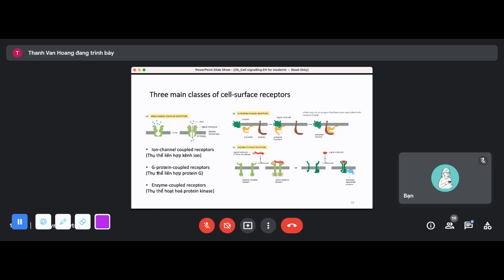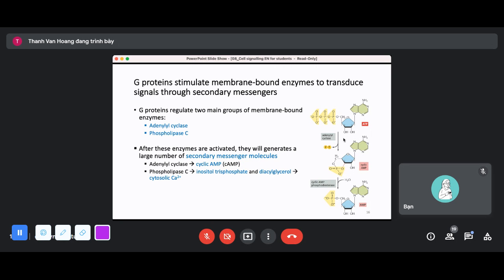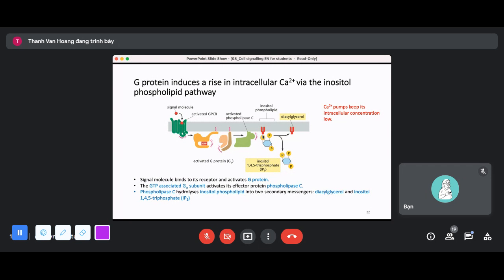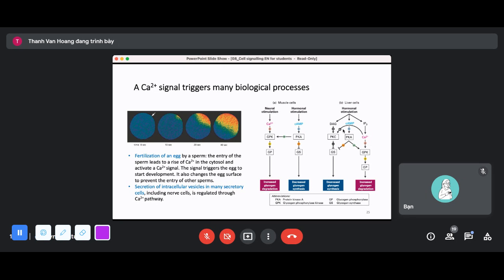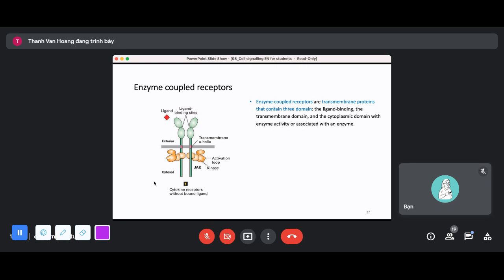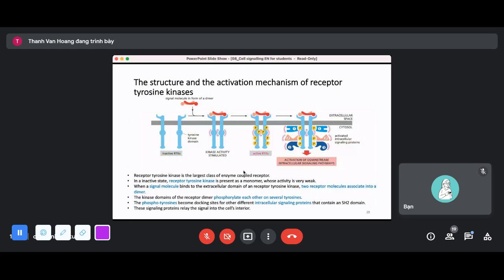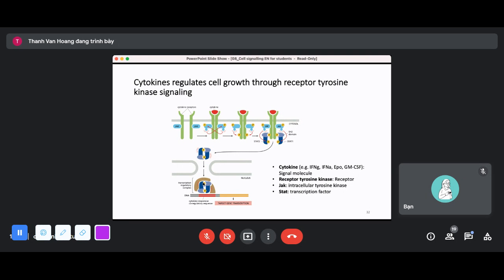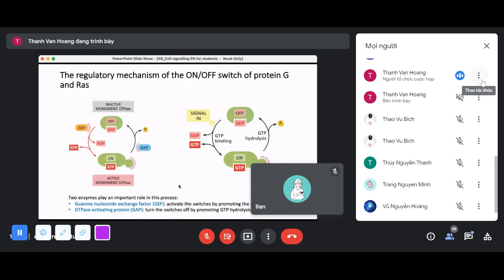Cell Biology 211109 2+3